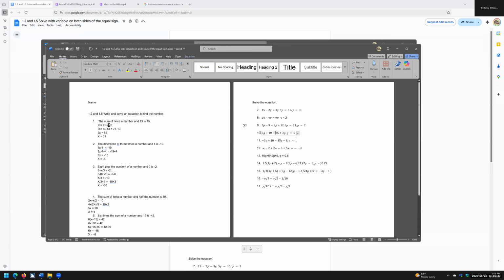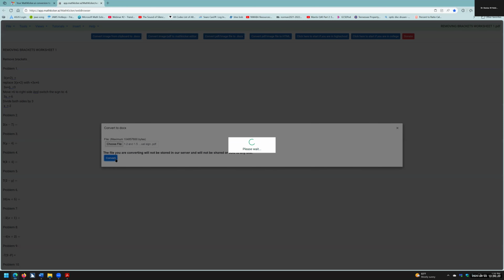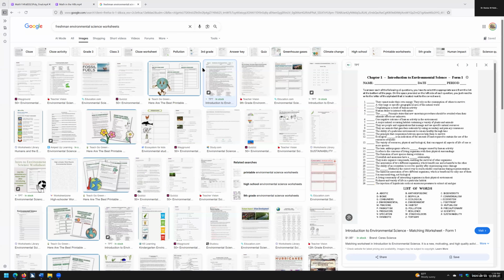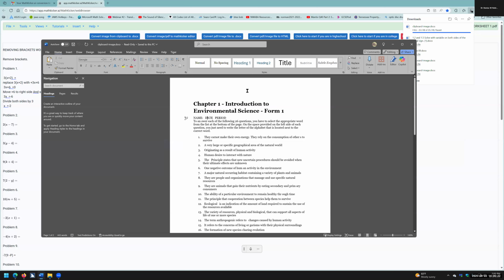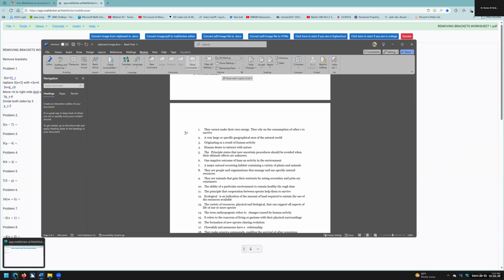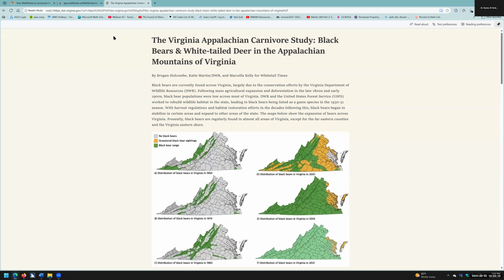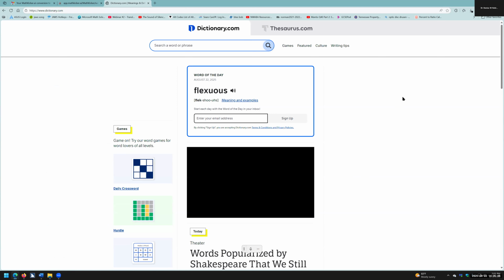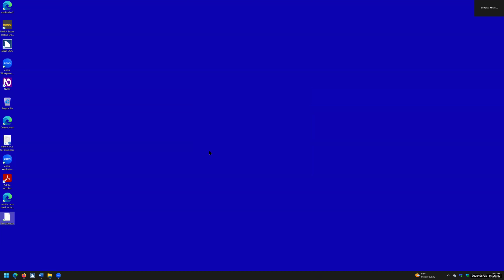Make the Inaccessible-ACCESSIBLE for all learners and screen reader users with many tricks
Turn Any Image into Perfect Text — For Screen Readers & Learning Support
Teachers, students, and accessibility advocates—this video is for you.

Learn how to take any image of schoolwork—whether it's math equations, English essays, history notes, or science diagrams—and instantly convert it into clean, readable text that works with screen readers, Braille displays, and learning tools.
✅ Perfect for:
Students with dyslexia or reading challenges
Blind or low-vision learners using JAWS, NVDA, or VoiceOver
Teachers creating inaccessible materials from worksheets, PDFs, or handwritten notes to accessible
Anyone who wants fast, accurate text from images—no retyping required

🛠️ What You’ll See:
How to use MathKicker’s image conversion tools
Real examples from math worksheets and classroom materials
Options to export to .docx, HTML, or edit directly in the MathKicker editor

Tips for making the output screen reader–friendly and easy to navigate
🎯 Why It Matters: This isn’t just OCR—it’s optimized for education and accessibility. Whether you're building inclusive classrooms or empowering independent learners, this tool bridges the gap between visual content and digital clarity.

🔗 Try it yourself at MathKicker’s web app